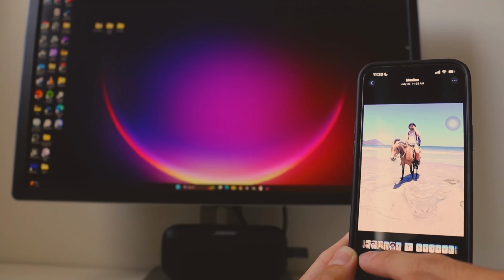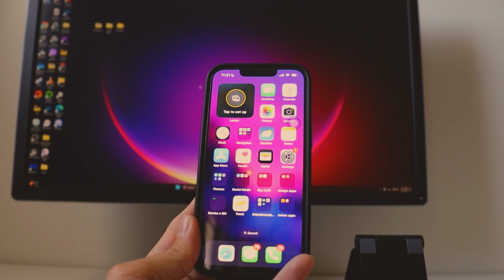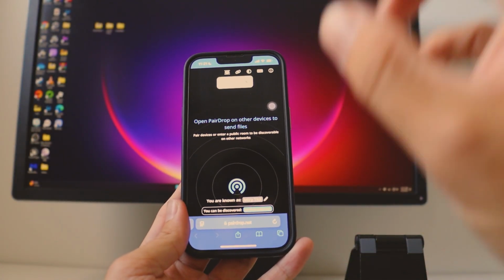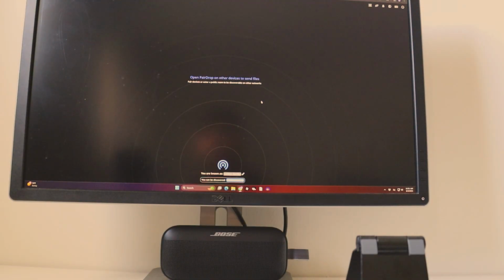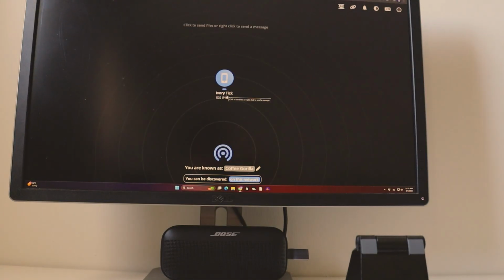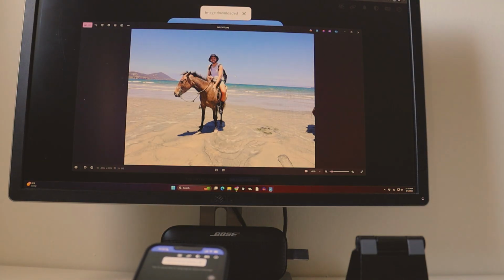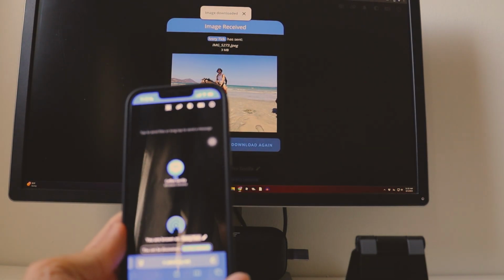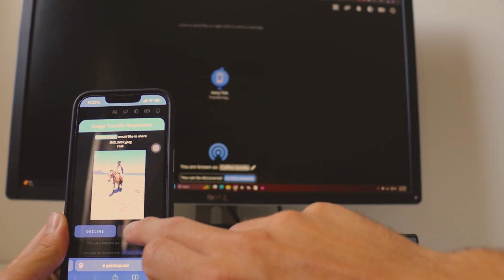How To Use Airdrop On Windows Easy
This video had to do with: airdrop on windows, how to get airdrop on windows, how to use airdrop on windows, airdrop for pc, and more.